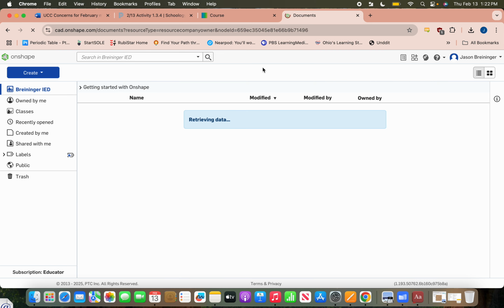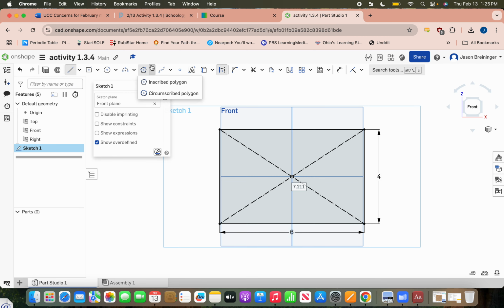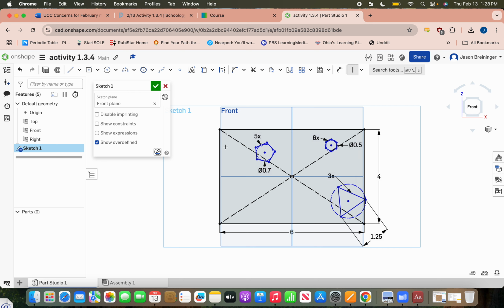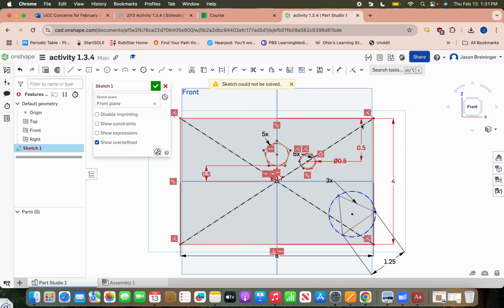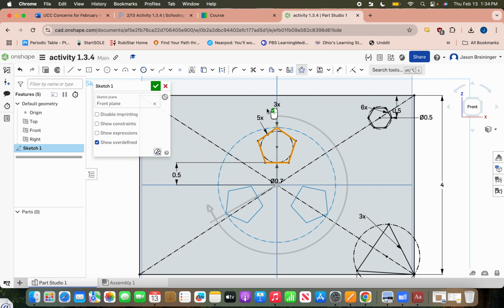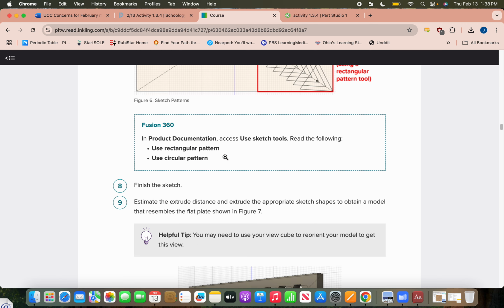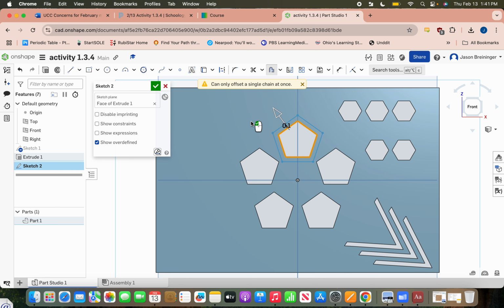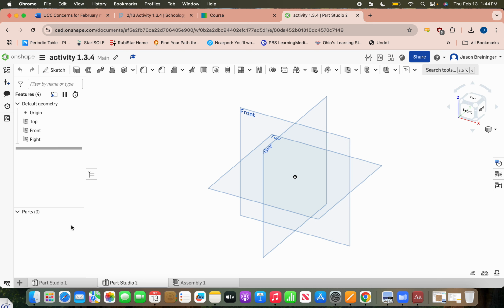Activity 1.3.4 Part 1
Learn to use polygon, sketch fillet, offset, and pattern tool in this video.